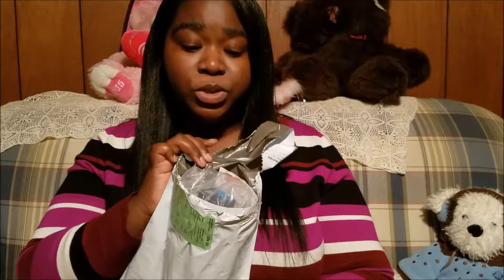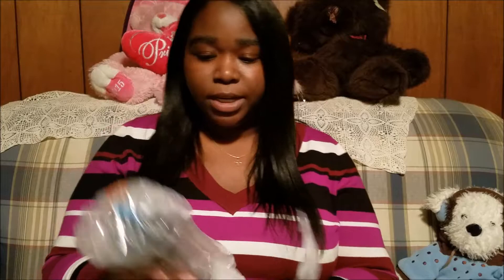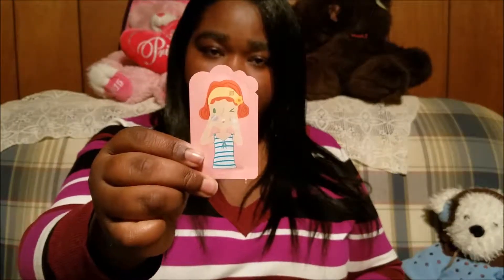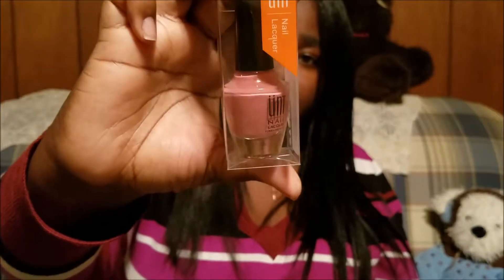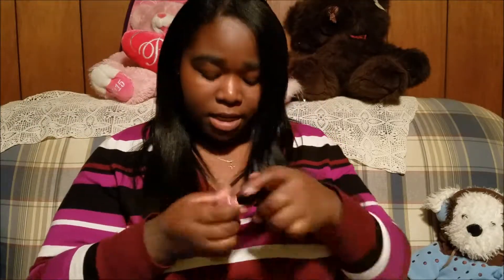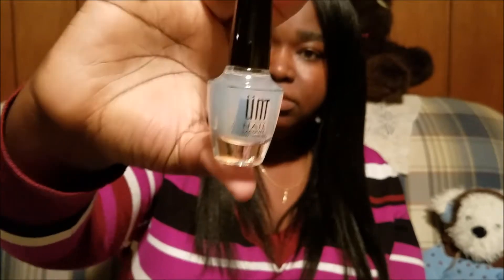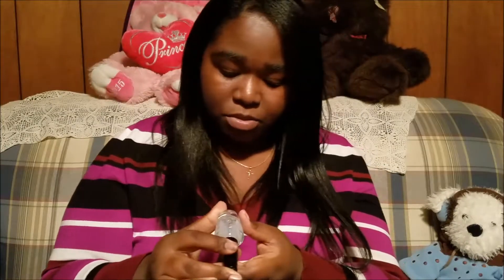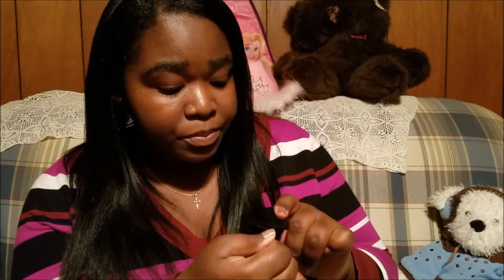UNT Peel Off Base Coat Unboxing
Hi guys! Here is my unboxing of the UNT Peel Off Base Coat that I've been dying to get!

UNT Ready For Take Off Peelable Base Coat